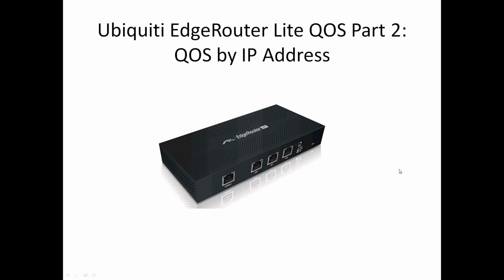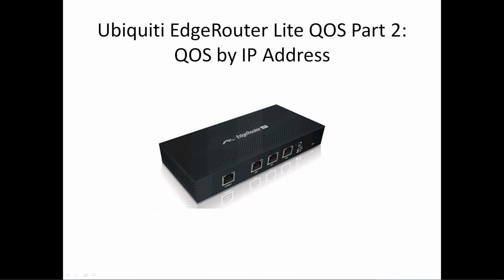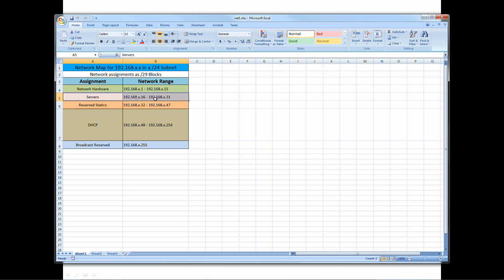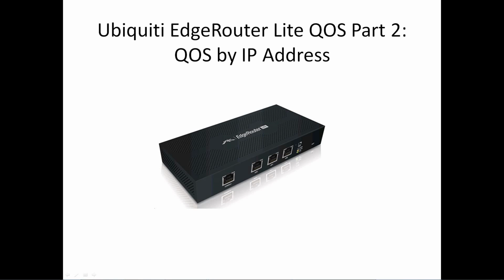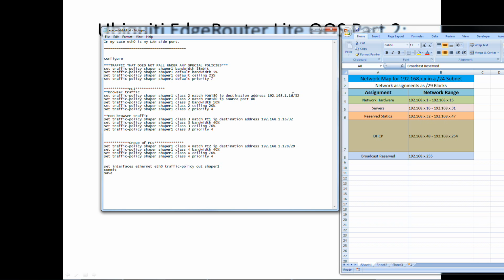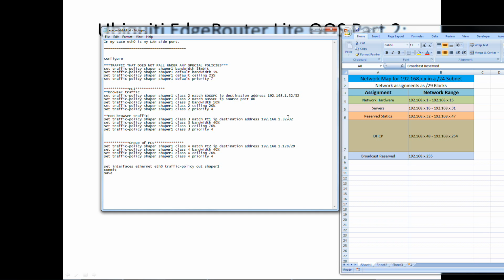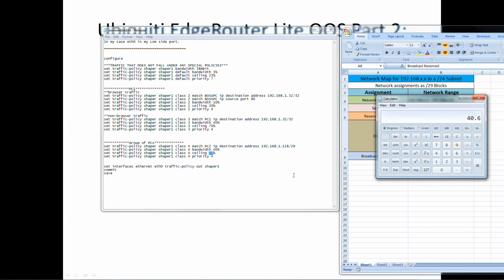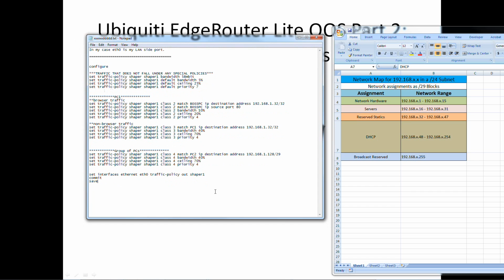Ubiquiti EdgeRouter Lite QoS Part2: QoS by IP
Ubiquiti EdgeRouter Lite-3 QOS by IP